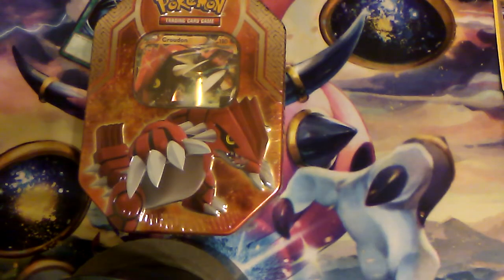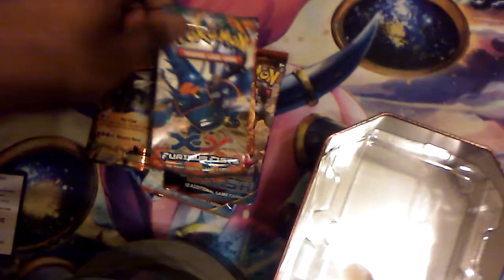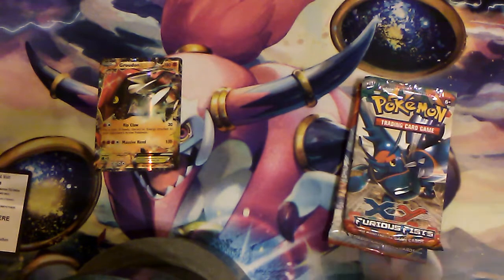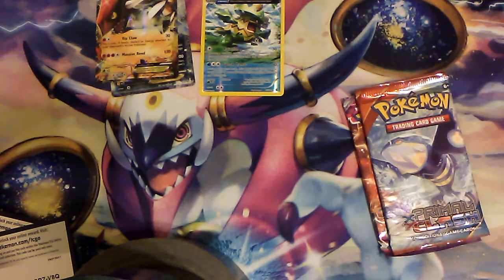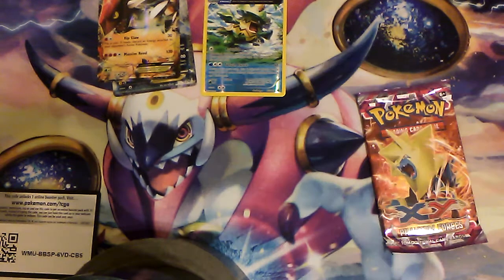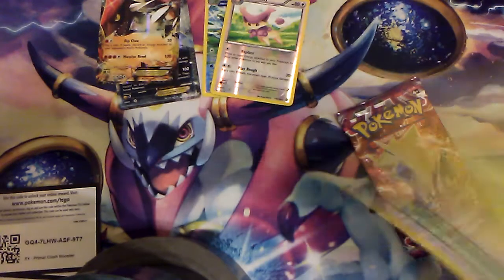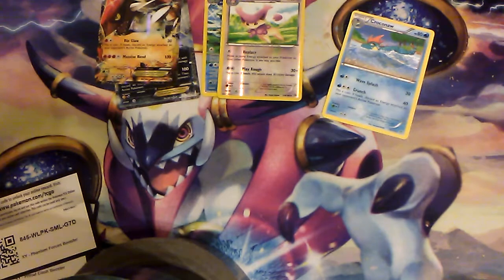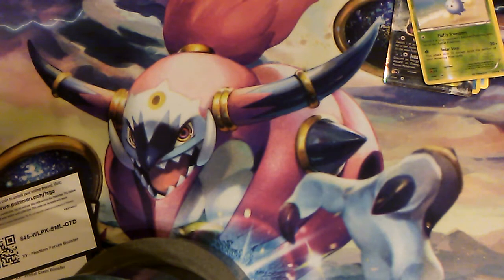Opening a Groudon Tin (Pack Snabs: The Quest for Feraligatr I)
Today starts a new subseries in the Pokémon side of Pack Snabs, where we hope to find in Phantom Forces, number 17/119, Feraligatr, aka my favorite Pokémon. Will we find him today, only time will tell. As always, if you enjoyed this enjoyed this video and video and want to see more episodes in the future, please make sure to annihilate the like button and give the subscribe button a little love too.